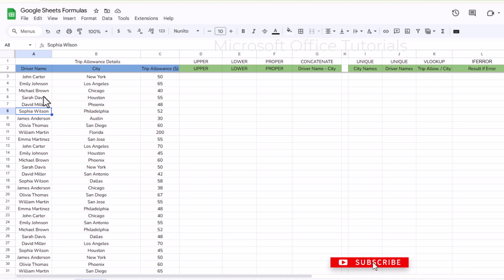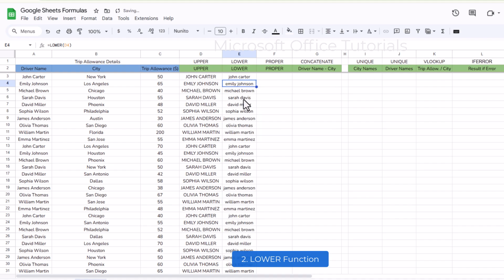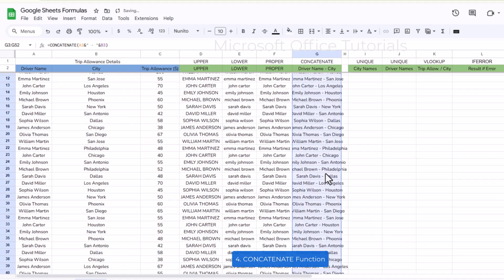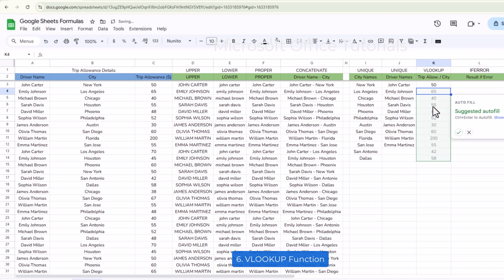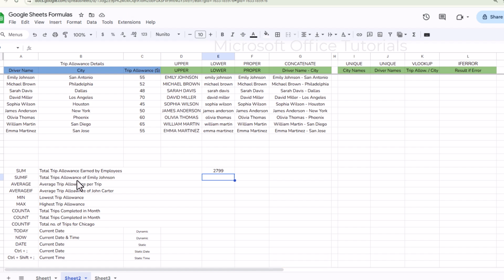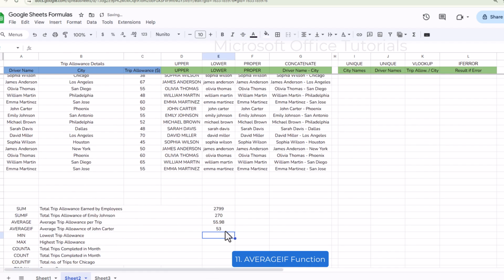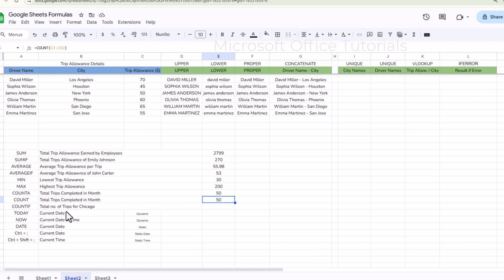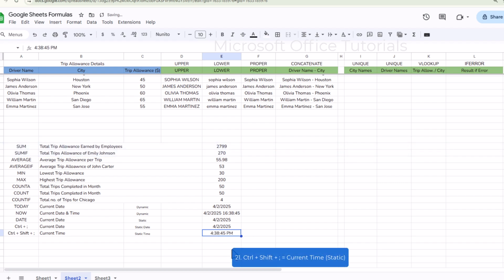Google Sheets Formulas & Functions Explained (21 Powerful Examples for Beginners!)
Are you ready to master Google Sheets and become a spreadsheet pro? 🚀
In this step-by-step Google Sheets tutorial, you'll learn 21 essential formulas and functions—perfect for beginners and anyone looking to boost productivity, automate tasks, and work smarter!

⏱️ Timestamps (Jump to Any Function Quickly):
00:00 - Introduction
00:36 - UPPER Function
01:41 - LOWER Function
02:36 - PROPER Function
03:22 - CONCATENATE Function
04:48 - UNIQUE Function
05:43 - VLOOKUP Function
07:18 - IFERROR Function
08:30 - SUM Function
08:55 - SUMIF Function
09:51 - AVERAGE Function
10:15 - AVERAGEIF Function
11:06 - MIN Function
11:28 - MAX Function
11:49 - COUNTA Function
12:25 - COUNT Function
13:07 - COUNTIF Function
13:48 - TODAY Function
14:12 - NOW Function
14:33 - DATE Function
15:00 - Ctrl + ; Shortcut
15:11 - Ctrl + Shift + ; Shortcut

📌 Whether you're a student, teacher, data analyst, or business user, these functions will help you analyze data, clean up spreadsheets, and save time.

👉 Watch till the end for practical examples that will change how you use spreadsheets forever!